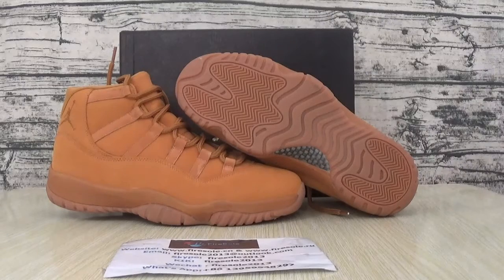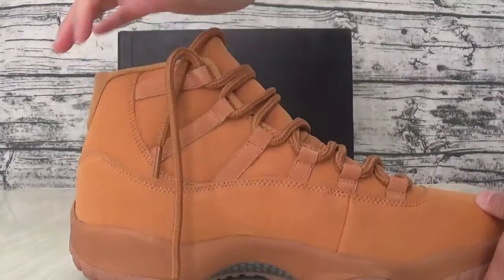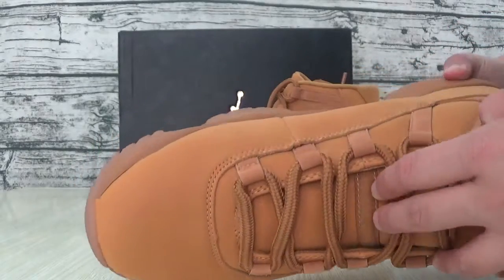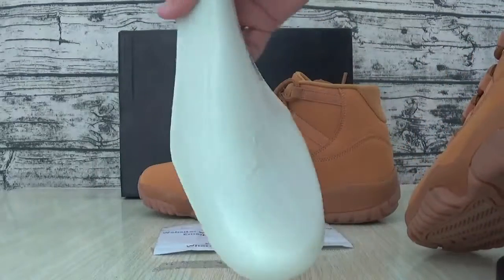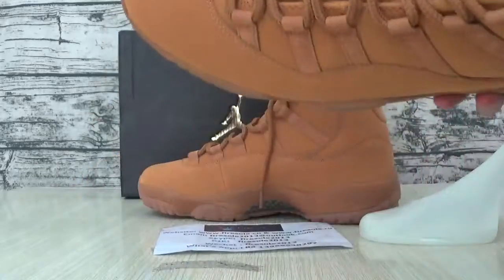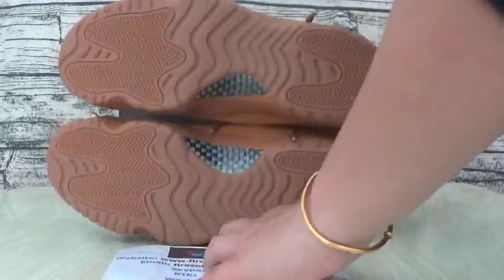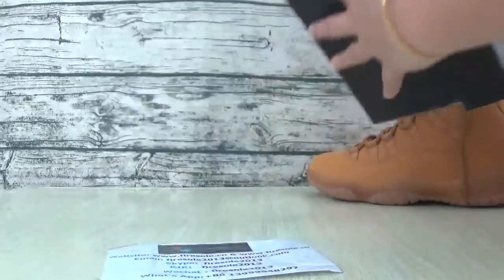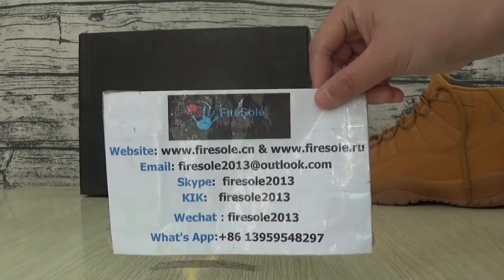Air jordan 11 Retro wheat from firesole.cn